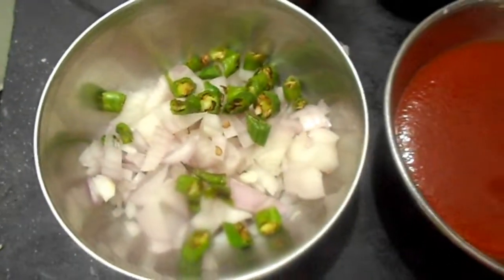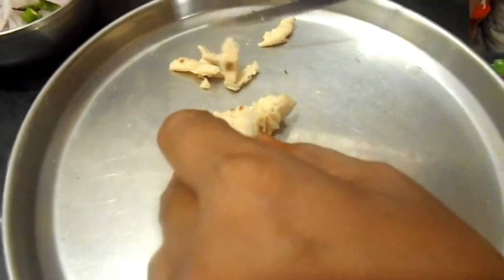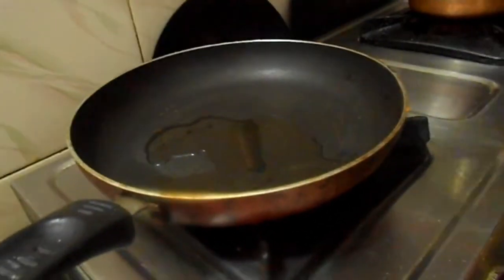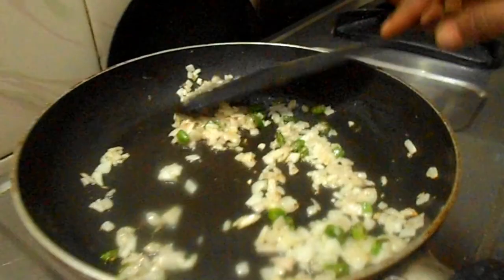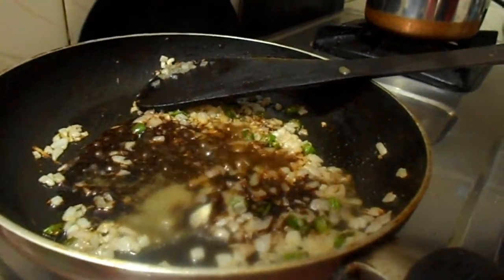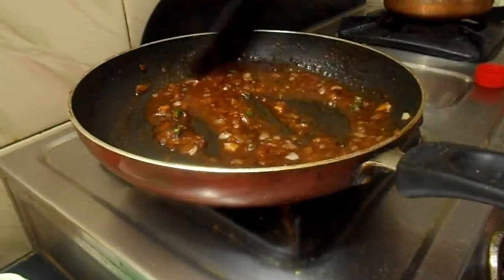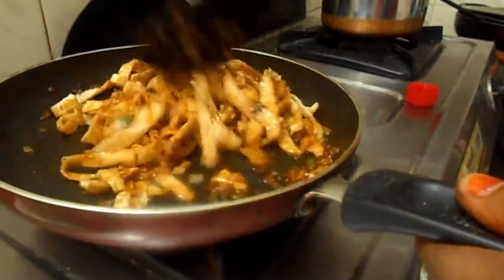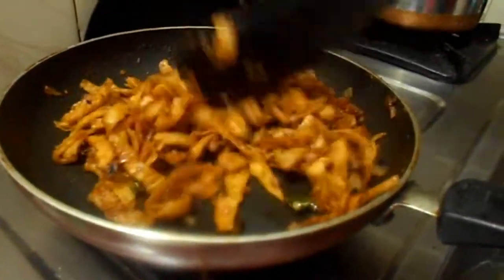Instant Chapati Noodles ll Quick and Easy Recipe ll siri&sravs kitchen